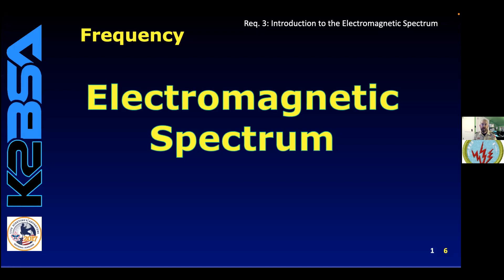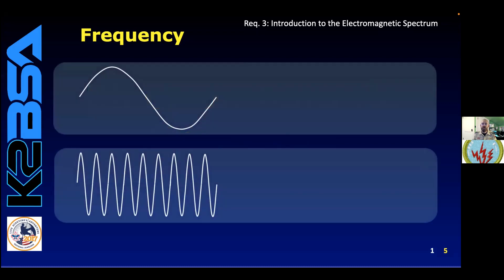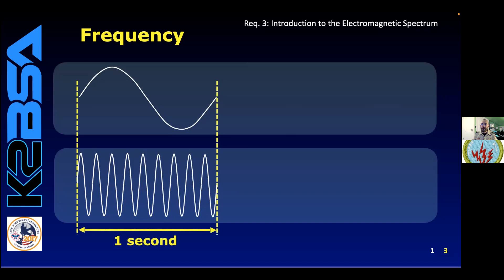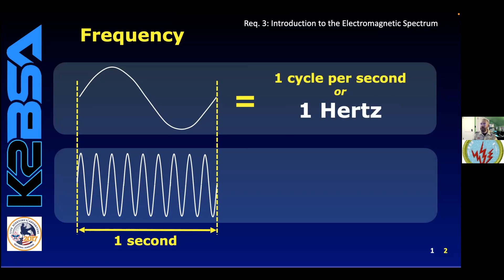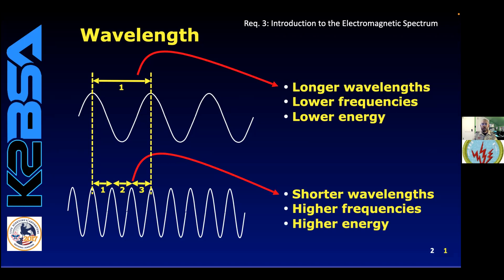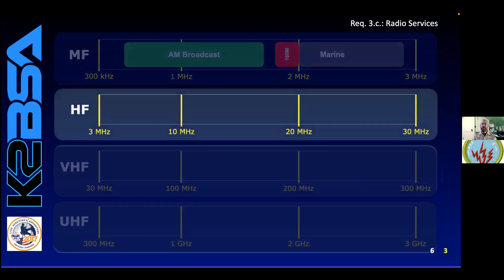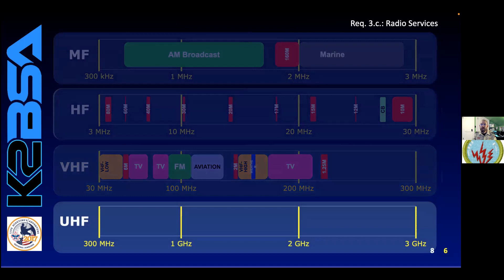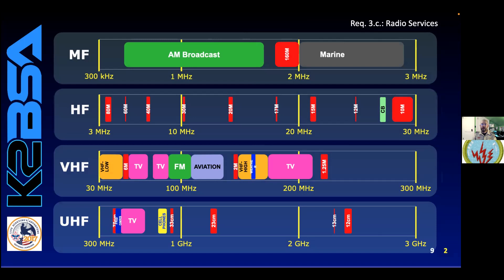Radio Merit Badge Req 3 - Electromagnetic Spectrum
NN7M walks Scouts through requirement 3 of the BSA Radio Merit Badge